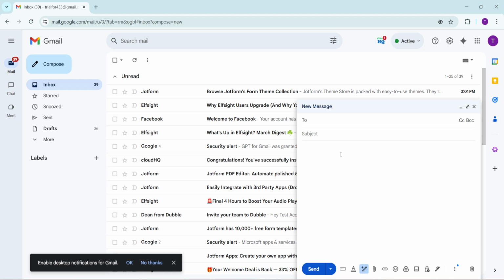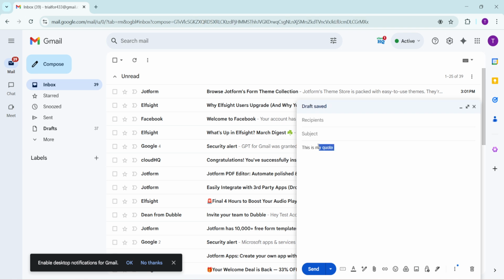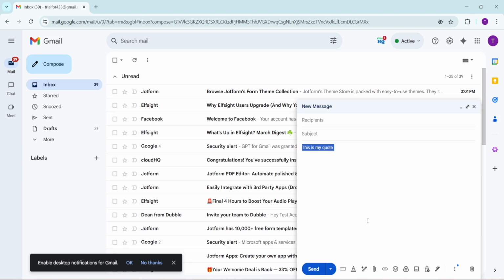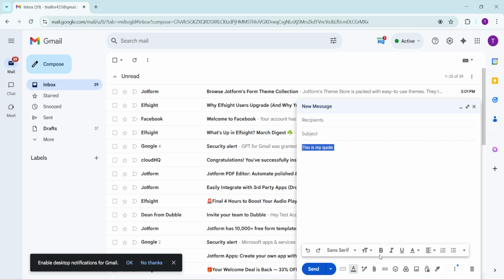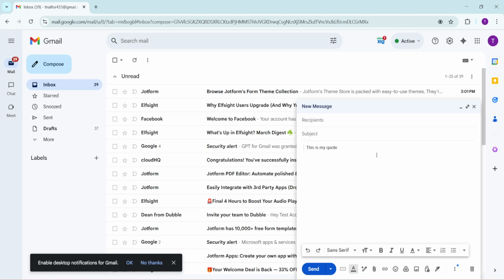How to Add a Block Quote to an Email in Gmail (Full 2025 Guide)